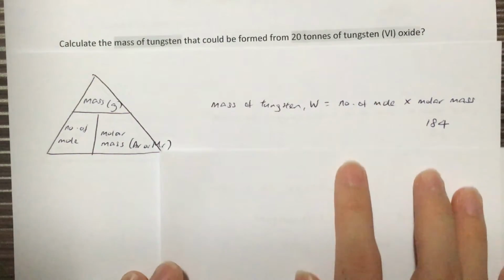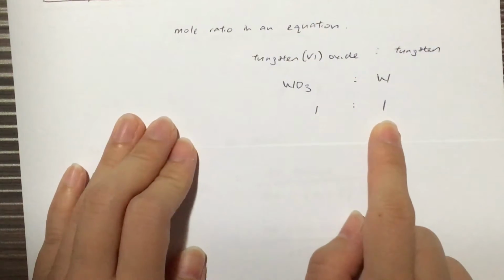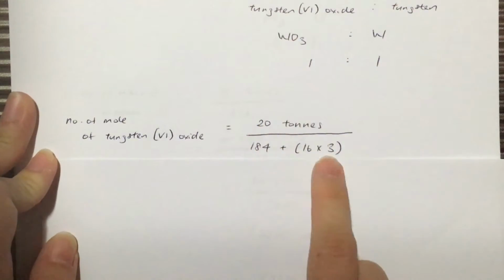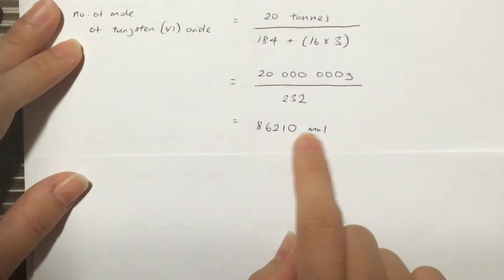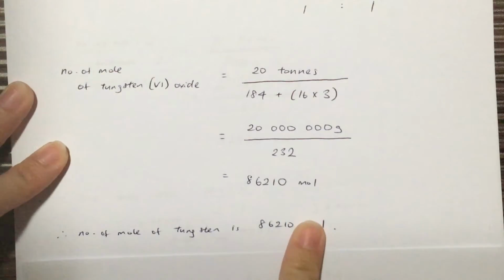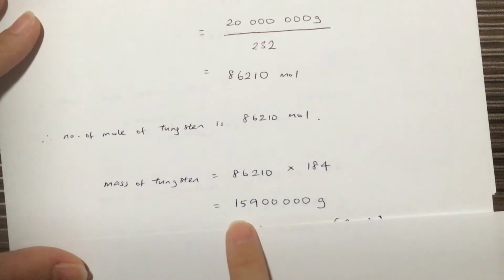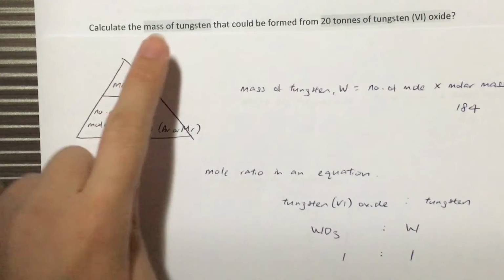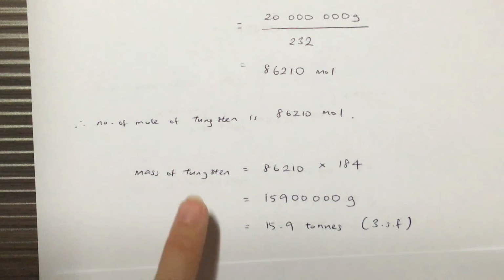Chemical Calculation WS 1 Q7b